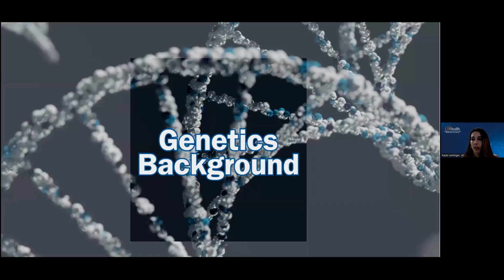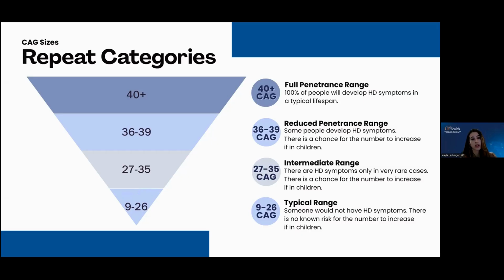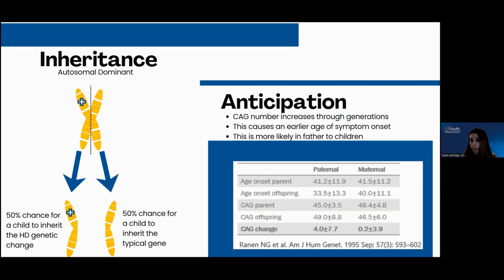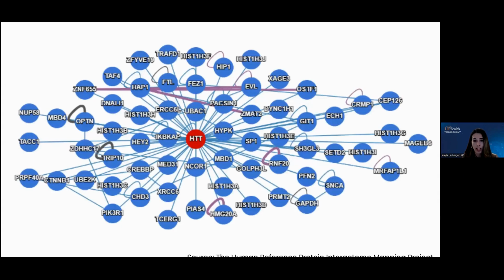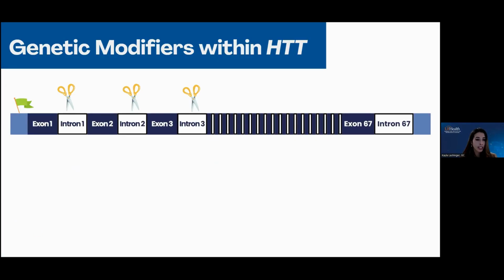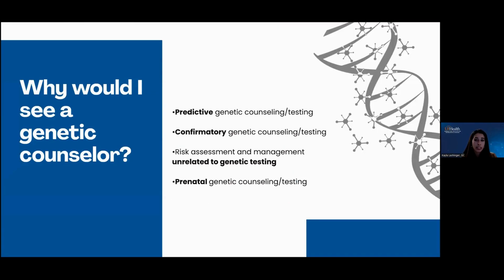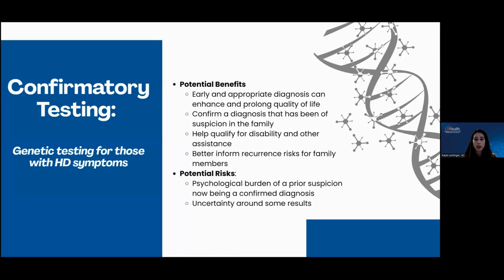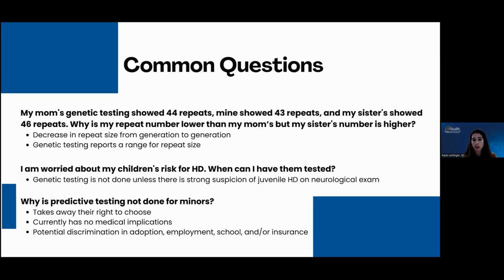Huntington's Disease: Topics in Genetics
The Norman Fixel Institute for Neurological Diseases at UF Health believes that the best care and treatment for neurological disorders is personalized to the needs of each patient.

When patients visit the Fixel Institute, they can have appointments to not only see their neurologist but also receive physical therapy, occupational therapy, nutritional guidance and more – all in one central location.

Bringing all these specialties together makes the Fixel Institute the best place to take your loved one for care and treatment of Parkinson’s disease, dystonia, Tourette syndrome and tic disorders, ALS, MS, traumatic brain injury, Alzheimer’s disease and more.